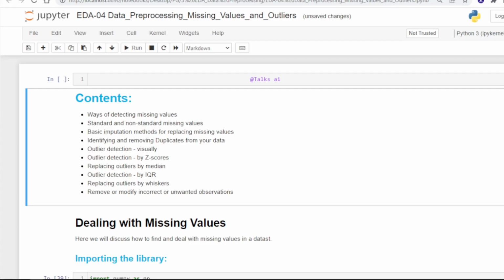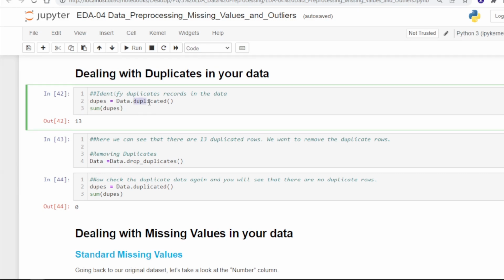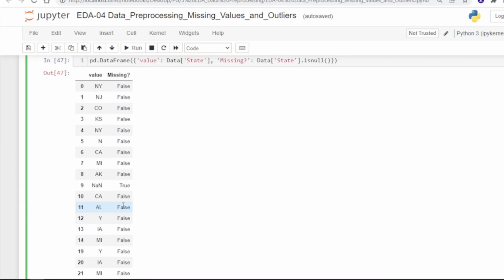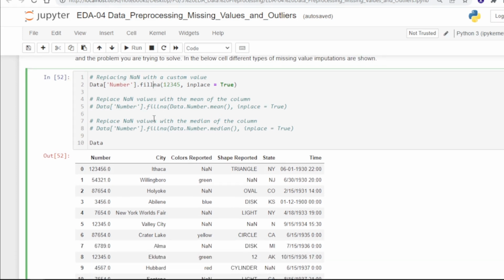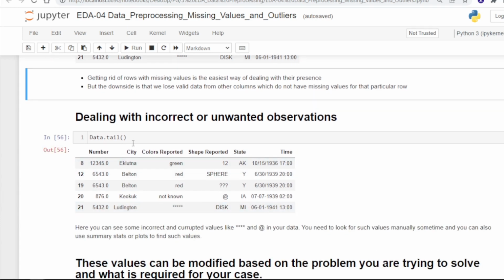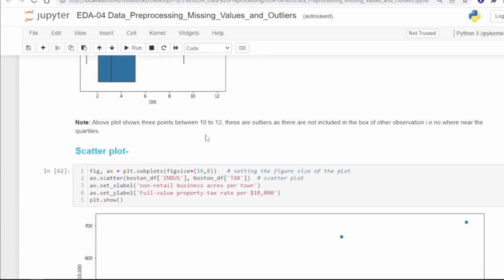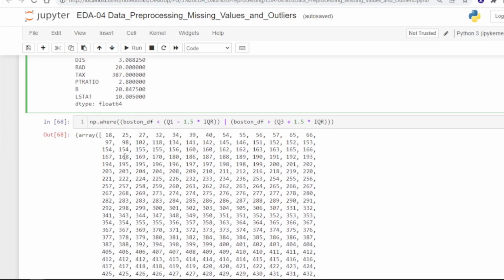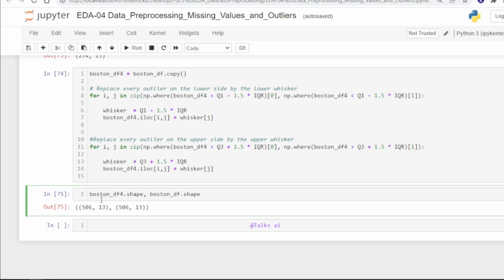EDA-4 Data Preprocessing_missingValues_and_Outliers | Artificial Intelligence | talks ai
Let's train machines with talks ai.